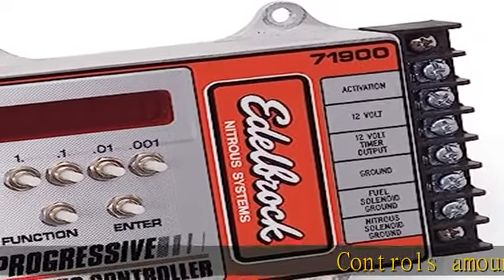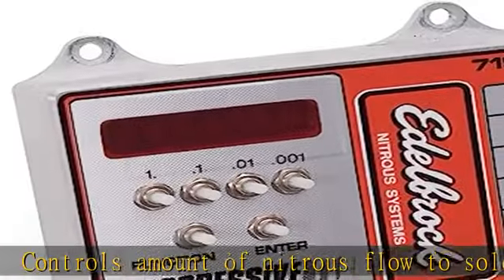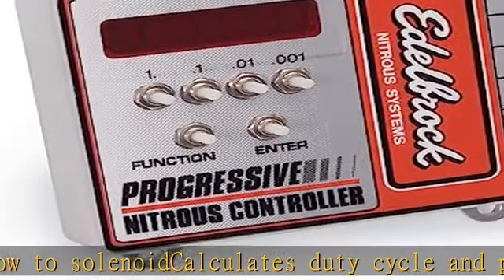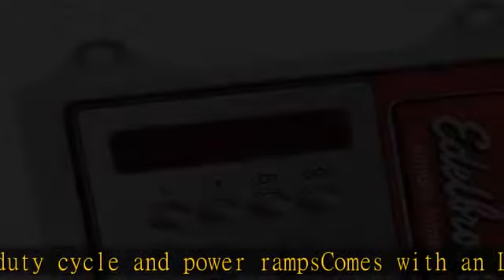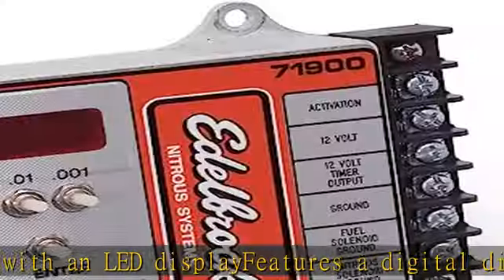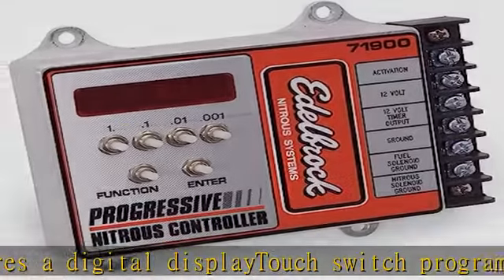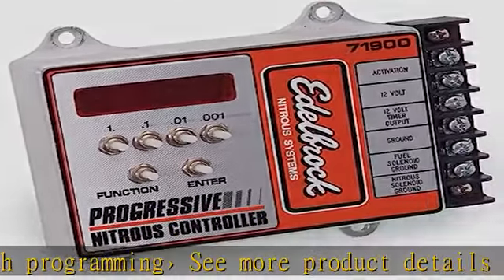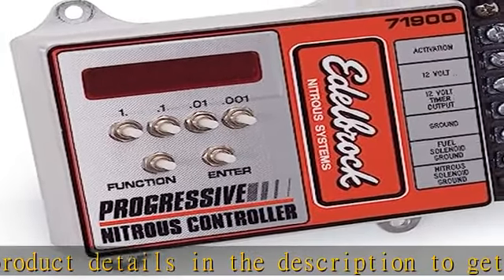Edelbrock 71900 Progressive Nitrous Controller